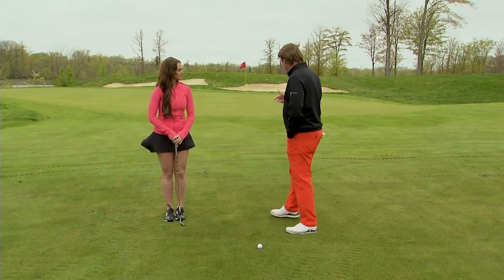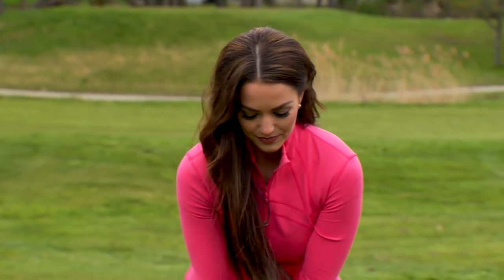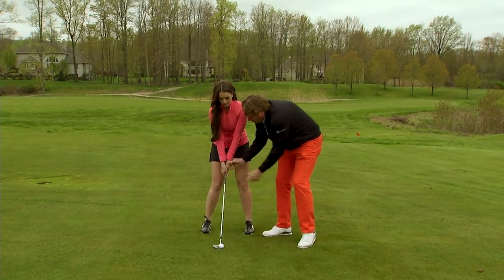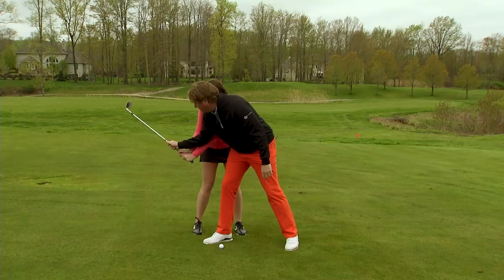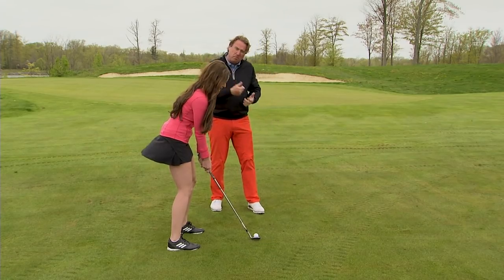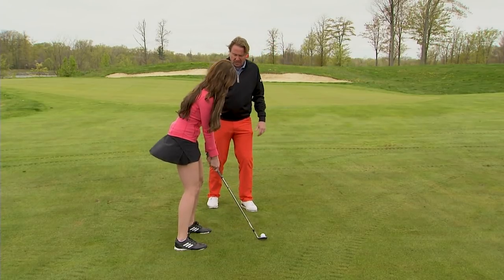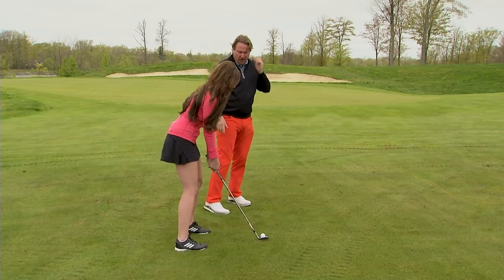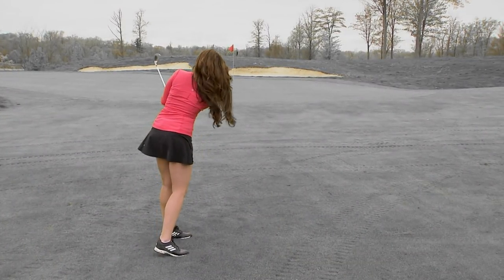Swing Clinic: Pitching Tip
During this segment on the Swing Clinic, Jimmy Hanlin shows Caroline Collins some tips on how to pitch the ball onto the greens better at Little Mountain Country Club in Concord, Ohio.